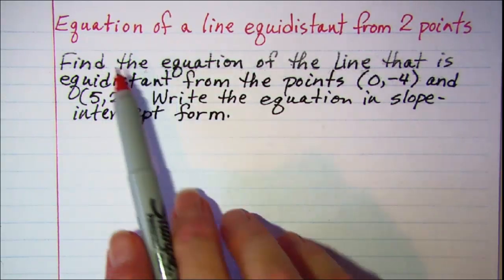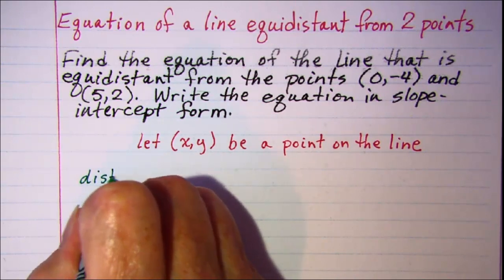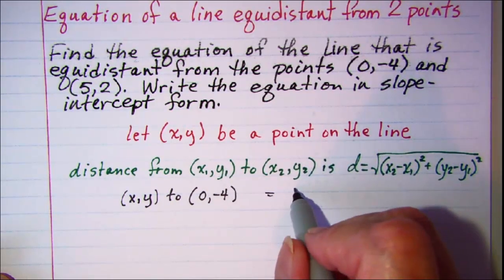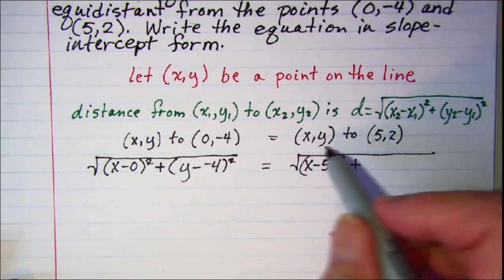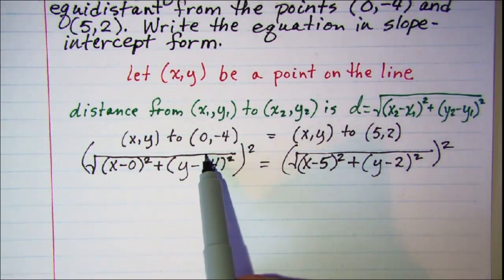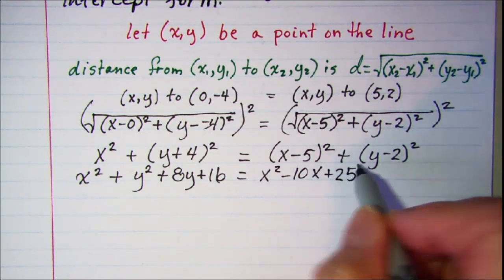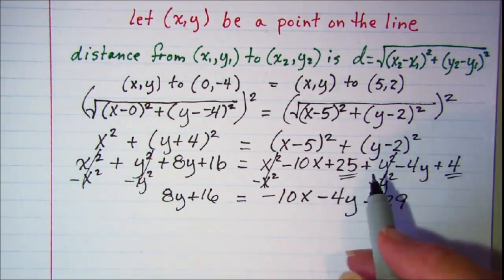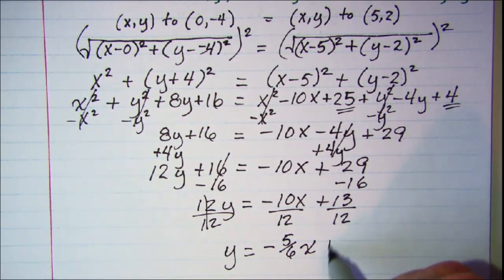Equation of a line equidistant from 2 points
Given 2 points, we will find the equation of the line equidistant between them